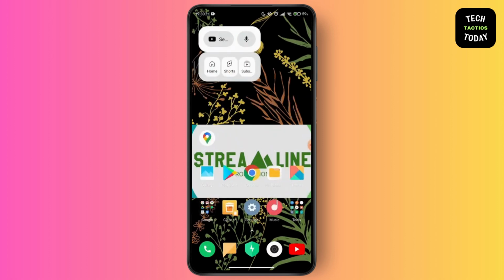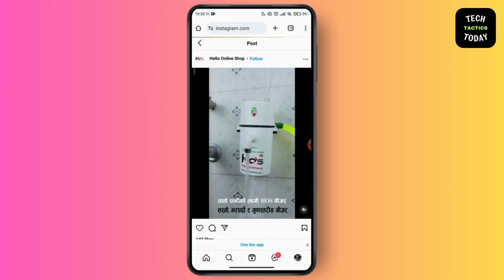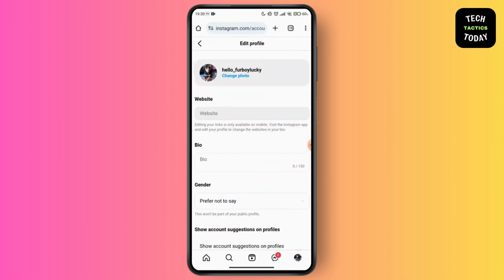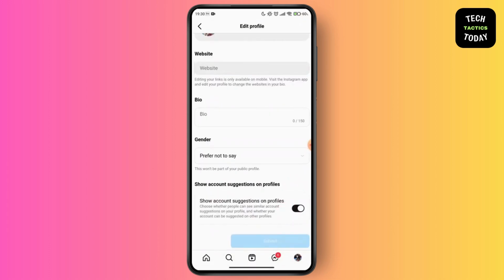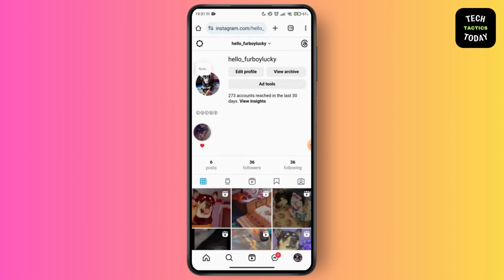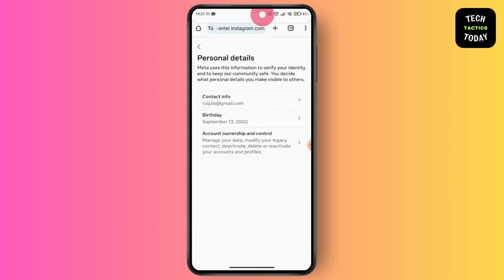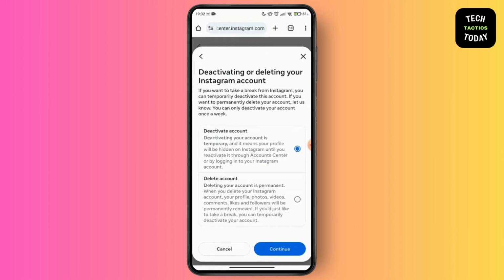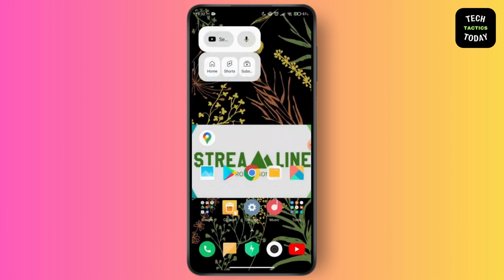How to Deactivate Instagram Account Twice a Week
In this video, we’ll guide you on how to deactivate your Instagram account multiple times a week. If you want to take breaks from social media or need some time off without deleting your account, deactivating it temporarily can help you regain control. We’ll show you step-by-step how to deactivate your account and what to keep in mind when doing it more than once a week.

Steps Covered:

Log into Instagram:
Learn how to sign into your Instagram account through the app or website.

Go to Settings:
Understand how to access your Instagram settings from your profile.

Deactivate Account Option:
We’ll show you where to find the option to deactivate your account.

Choose Deactivation Duration:
Find out if Instagram lets you deactivate more than once a week, and what limitations you may face.

Reactivating Your Account:
Learn how to reactivate your account after deactivating, and how long you need to wait before deactivating again.

Additional Tips:

Make sure you know that deactivating your account means your profile, photos, comments, and likes are hidden while it’s off.
If you need a complete break, consider the option to delete your account instead.
Deactivating multiple times may have limits imposed by Instagram, so we’ll discuss what to keep in mind.